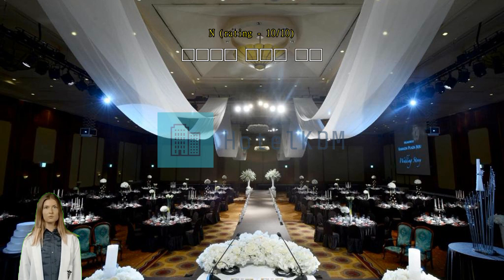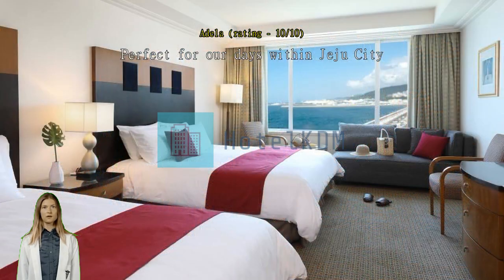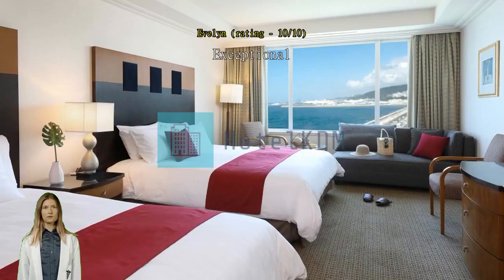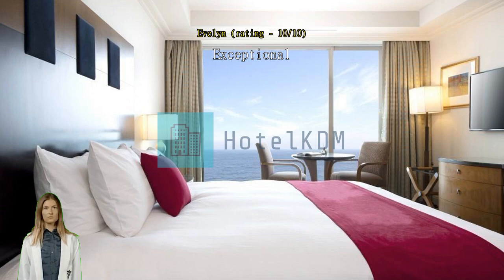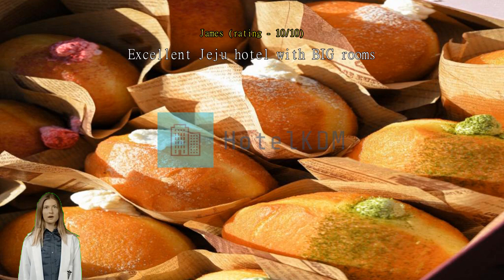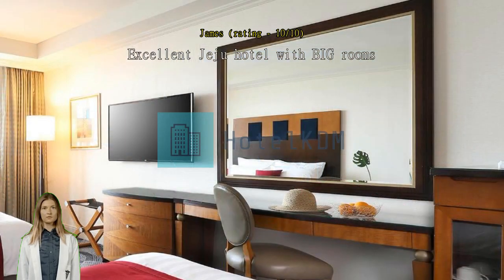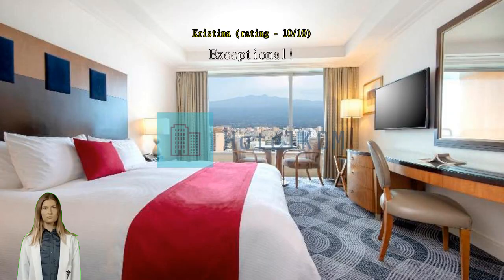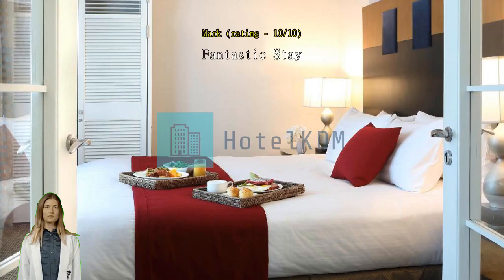Review Ramada Plaza Jeju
Experience Luxury and Convenience at Ramada Plaza Jeju

Nestled in the stunning island of Jeju, South Korea, Ramada Plaza Jeju offers a truly luxurious and convenient stay for both leisure and business travelers. With its prime location just 10 minutes away from the airport and 10 kilometers from the city center, this 5-star hotel provides easy access to the island's top attractions and vibrant city life.

Step into the grand lobby of Ramada Plaza Jeju and be greeted by its elegant and contemporary design. The hotel, built in 2003 and last renovated in 2014, boasts 400 well-appointed rooms that exude comfort and style. Each room is carefully designed to provide a tranquil sanctuary, featuring modern amenities and breathtaking views of the surrounding landscapes.

Check-in at Ramada Plaza Jeju begins at 03:00 PM, allowing guests to settle in and start their vacation or business trip at their own pace. The check-out time is until 12:00 PM, providing ample time for guests to relax and prepare for their departure. Families traveling with children between the ages of 3 to 12 will find this hotel particularly accommodating, as it allows them to stay free of charge, making it an ideal choice for a memorable family getaway.

Whether you're exploring the natural wonders of Jeju or attending a conference, Ramada Plaza Jeju offers a range of facilities and services to enhance your stay. Indulge in a rejuvenating spa treatment, take a dip in the outdoor pool with panoramic views, or stay active at the fitness center. The hotel also features multiple dining options, including a buffet restaurant serving international cuisine and a traditional Korean restaurant offering authentic local dishes.

Experience the perfect blend of luxury, convenience, and warm hospitality at Ramada Plaza Jeju. Book your stay today and create unforgettable memories on the enchanting island of Jeju.

Unwind and Indulge in Entertainment at Ramada Plaza Jeju

At Ramada Plaza Jeju, we believe that entertainment is an essential part of any memorable vacation. That's why we offer a range of exceptional entertainment facilities to ensure that our guests have a truly unforgettable experience. From a vibrant bar to a relaxing sauna and a delightful gift/souvenir shop, we have something for everyone to enjoy.

Step into our stylish bar and let the lively atmosphere and expertly crafted cocktails transport you to a world of relaxation and fun. Whether you're looking to unwind after a long day of exploring Jeju or simply want to enjoy a night out with friends, our bar is the perfect place to kick back and let loose.

For those seeking ultimate relaxation, our sauna is the ideal retreat. Indulge in a rejuvenating session and let the soothing heat melt away your stress and tension. After a visit to our sauna, you'll feel refreshed and revitalized, ready to take on whatever adventures await you in Jeju.

Don't forget to visit our gift/souvenir shop to bring home a piece of Jeju's unique charm. From traditional handicrafts to local delicacies, our shop offers a wide variety of souvenirs that will serve as a lasting reminder of your time on this enchanting island.

With our exceptional entertainment facilities, Ramada Plaza Jeju ensures that every moment of your stay is filled with joy, relaxation, and unforgettable experiences. Come and experience the best of Jeju's entertainment at Ramada Plaza Jeju!

Stay Active at Ramada Plaza Jeju's Impressive Sports Facilities

Ramada Plaza Jeju offers an array of top-notch sports facilities, ensuring that guests can stay active and have a memorable stay. Dive into the indoor pool for a refreshing swim or simply relax by the poolside bar, sipping on your favorite drink while enjoying the warm Jeju weather. Fitness enthusiasts will be delighted to find a well-equipped fitness center, where they can continue their workout routines with state-of-the-art equipment. Best of all, the fitness center is free for all guests, allowing you to stay fit without any additional cost. Whether you prefer a leisurely swim, an invigorating workout, or simply lounging by the pool, Ramada Plaza Jeju's sports facilities have you covered.

Convenience at Your Fingertips: Ramada Plaza Jeju's Top-notch Facilities

Ramada Plaza Jeju offers a wide range of convenience facilities to ensure a comfortable and hassle-free stay for its guests. With services like laundry service, room service, and dry cleaning, you can keep your clothes fresh and clean throughout your stay. The hotel also provides safety deposit boxes, giving you peace of mind knowing that your valuables are securely stored.

The friendly and attentive concierge staff is always ready to assist you with any inquiries or requests, making your stay even more convenient. For smokers, there is a designated smoking area